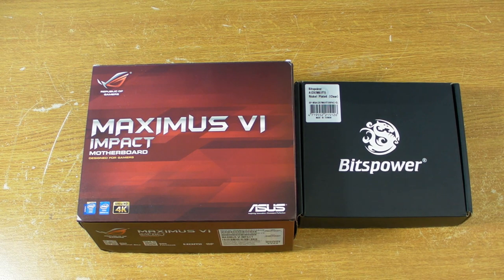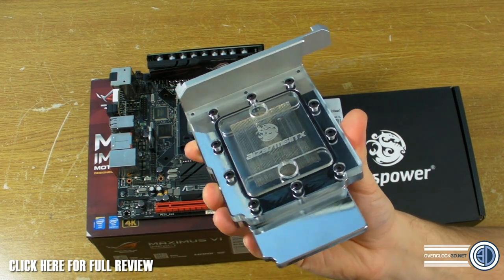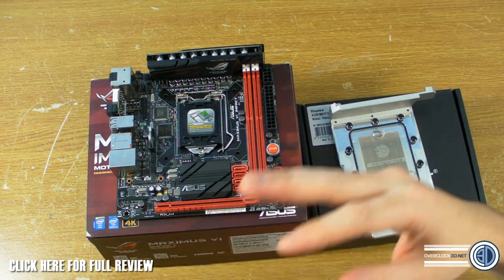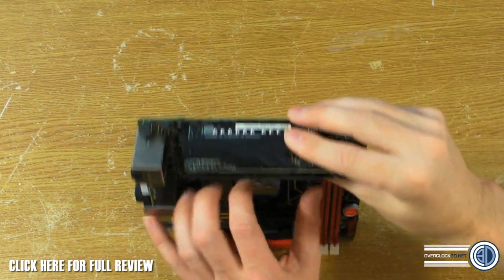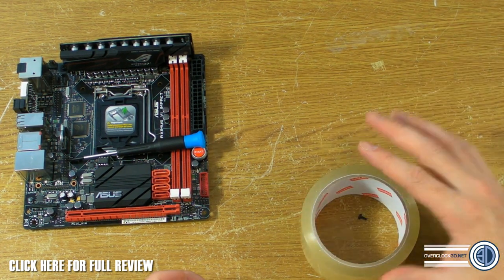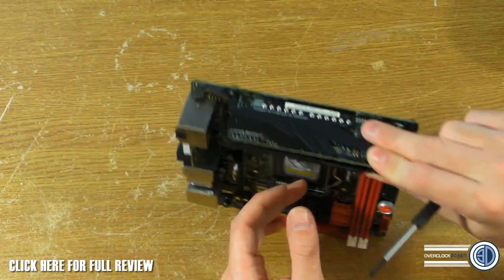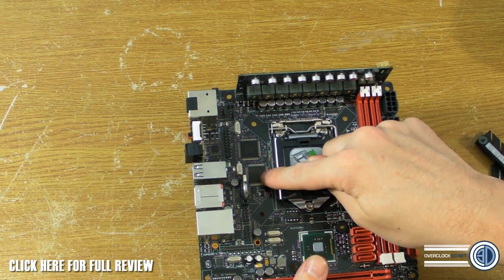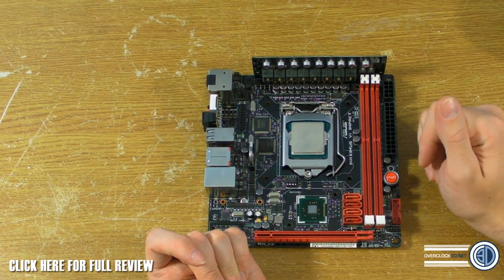Bitspower Asus Maximimus VI Impact ITX Full Motherboard Waterblock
We show you how to fit a Bitspower full motherboard waterblock to the Asus Maximus Impact